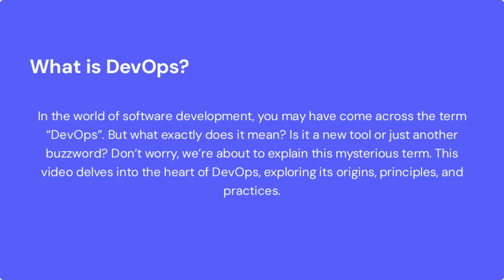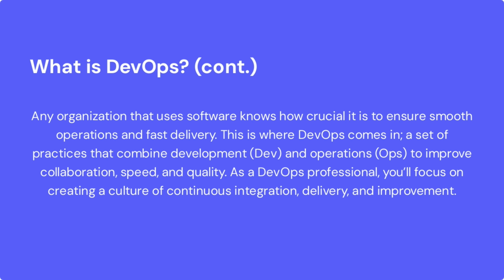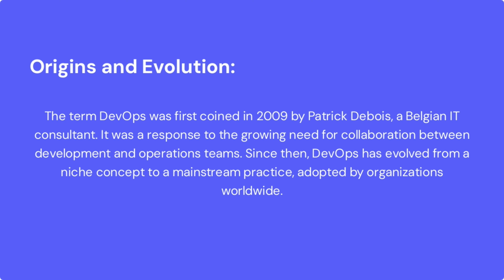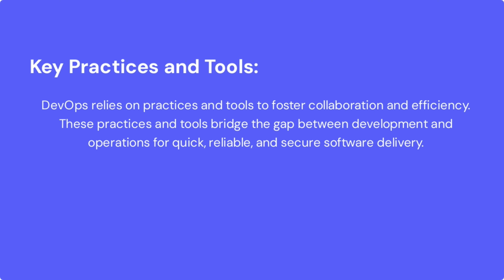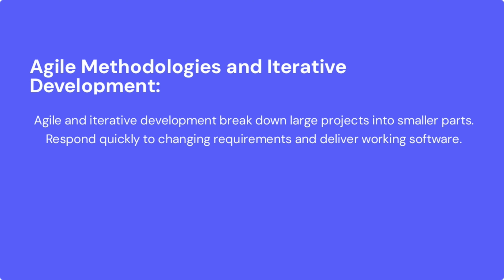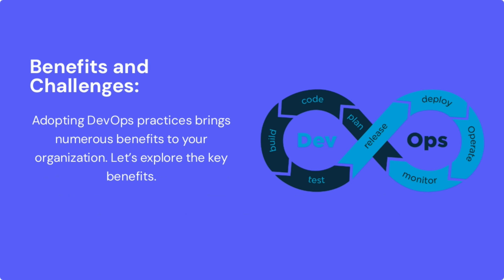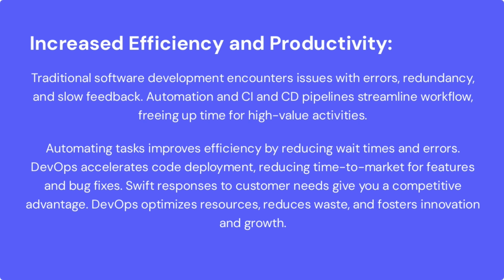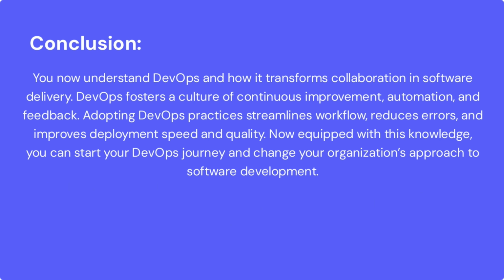DevOps Explained: The Ultimate Guide for Beginners!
DevOps Explained: The Ultimate Guide for Beginners! What is DevOps and How it Works | What is DevOps for Beginners | DevOps Tutorial

New to DevOps? This ultimate guide for beginners will explain everything you need to know about DevOps in simple terms. Watch now to learn more!

🌟 "Are you ready to revolutionize the way you develop and deploy software? 🚀 In this video, we'll break down DevOps in the simplest terms, making it easy for beginners to understand and apply. Whether you're a developer, an IT professional, or just curious about the latest in tech, this guide will set you on the path to mastering DevOps. Let's dive in and transform your workflow!" 🌟

🌟 In this video, we're diving into the world of DevOps, a crucial methodology for modern software development and IT operations. If you're new to DevOps, this is the perfect place to start. We'll break down the basics, explain key concepts, and show you how DevOps can streamline your workflow, improve collaboration, and accelerate your development process. DevOps TechForBeginners SoftwareDevelopment CI/CD

🔍 What You'll Learn:
- Introduction to DevOps: Understand what DevOps is and why it's important.
- Key Principles: Learn about the core principles that drive DevOps practices.
- Tools and Technologies: Get an overview of the essential tools used in DevOps.
- Benefits of DevOps: Discover how DevOps can benefit your projects and organization.

If your queries about
what is devops and how it works
devops
devops tutorial for beginners
devops tutorial
devops for beginners
devops tools
devops training
devops explained
introduction to devops
devops introduction
why devops
devops training videos
learn devops
devops basics
devops tools explained
devops basics for beginners
what is devops in simple english
what is devops?
what is devops easy way
simplilearn devops
devops concepts
devops fundamentals
devops tools tutorial
devops explained with example
devops edureka
devops course
devops lifecycle
how to learn devops
why devops is needed
devops explained simply
Then this video is more suitable to earn from basics for beginners.

CHAPTERS:
00:00 Introduction
00:25 What is DevOps?
00:46 Uses of DevOps
01:12 Defining DevOps
01:26 Origins and Evolution
01:48 Core Principles and Values
02:20 Key Practices and Tools
02:35 Agile Methodologies and Iterative Development
02:48 What is ci cd in DevOps
03:16 Benefits and Challenges
03:42 Why DevOps
04:19 Devops Concepts